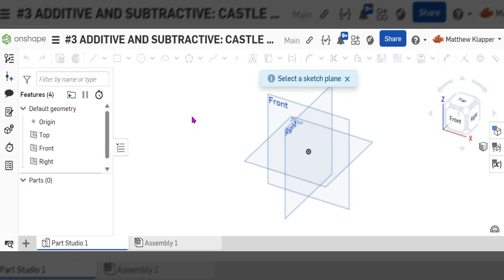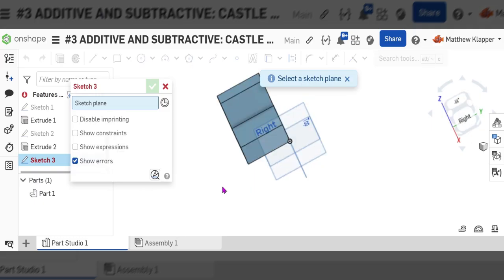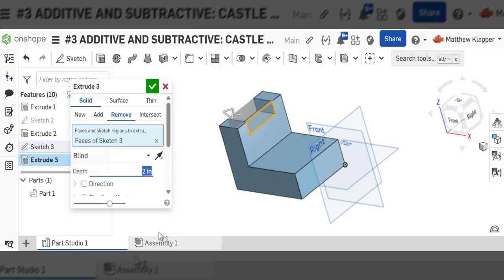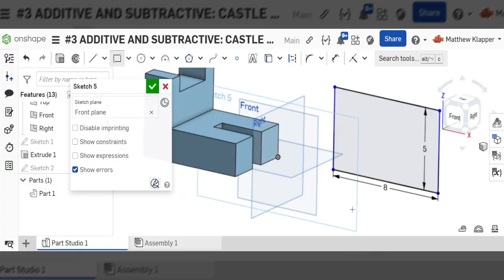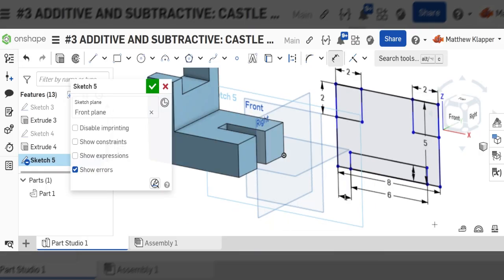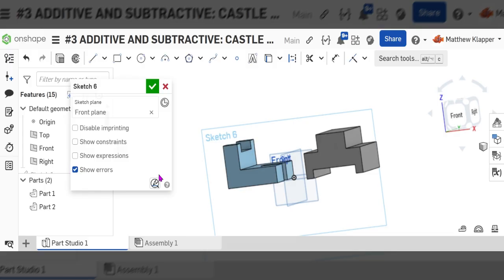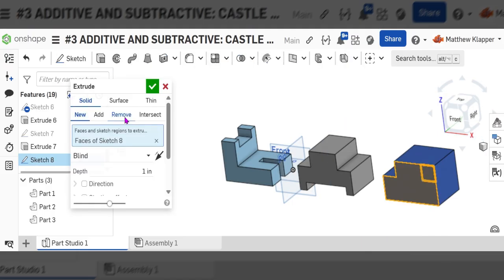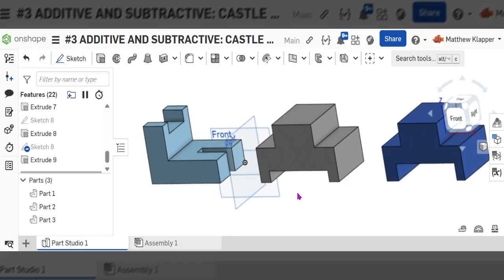#3 ADDITIVE SUBTRACTIVE SPACE INVADER AND CASTLE